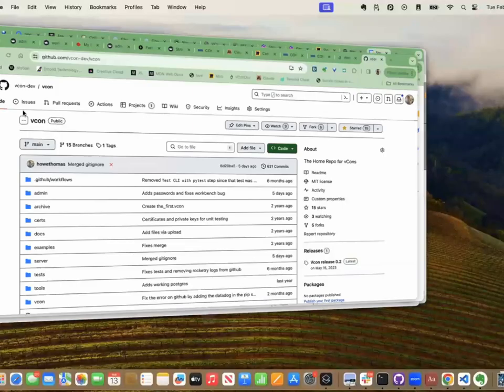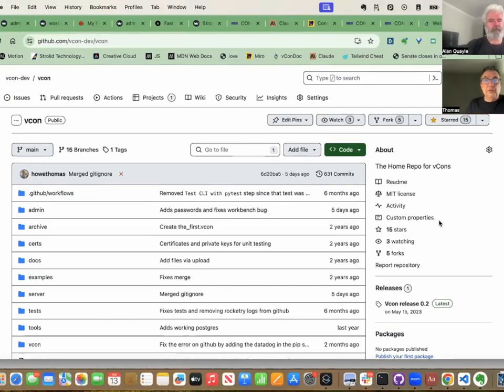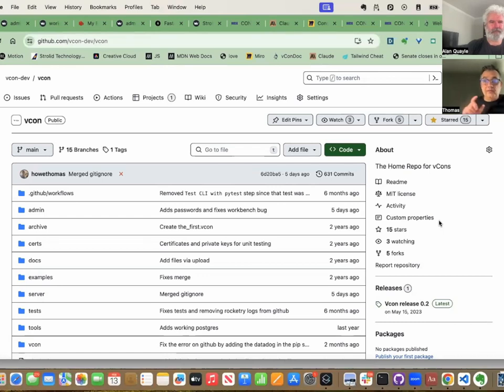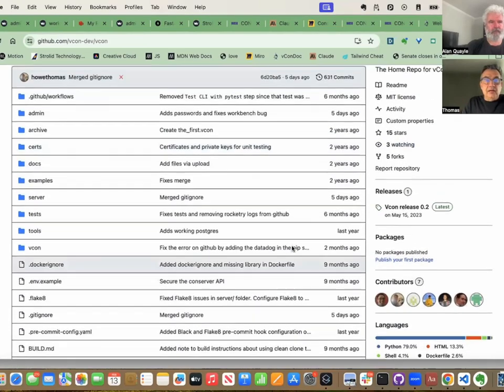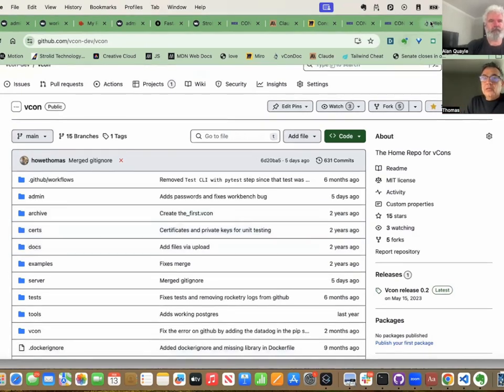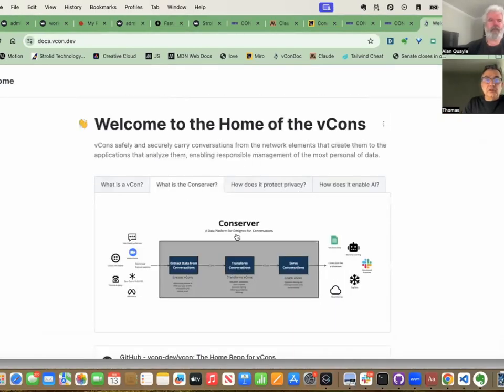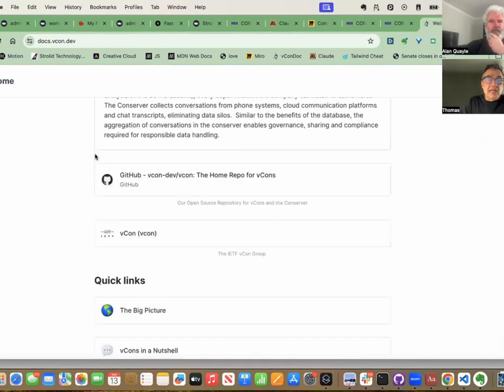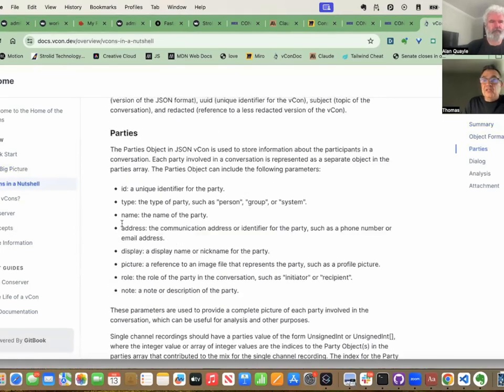Thomas Howe, vCon Intro and Challenge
Thomas Howe, CTO of STROLID, introduces vCon, the challenges, and resources.